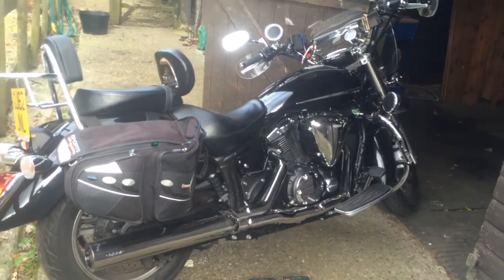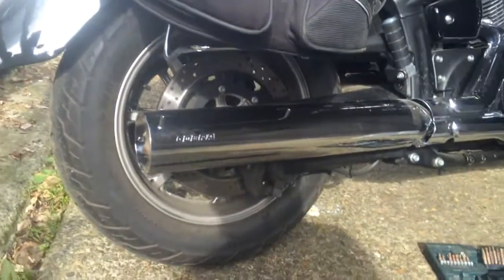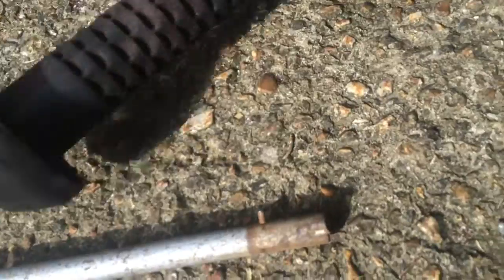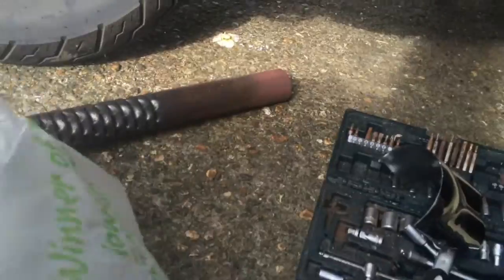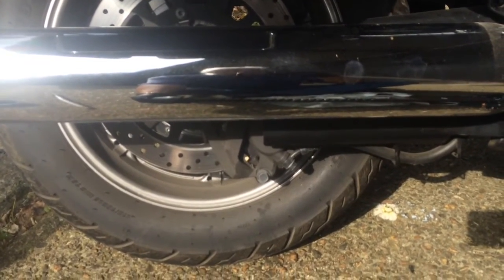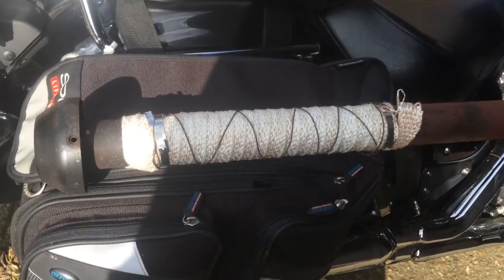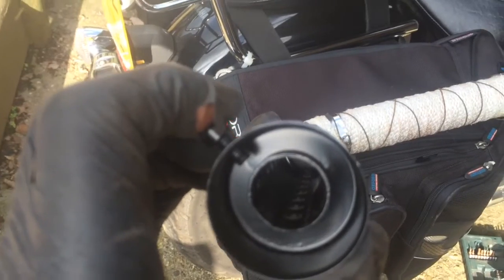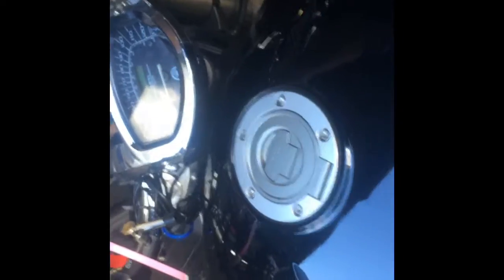Yamaha Xvs1300A Midnight Star Cobra Slipon Too Noisy. Solution.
I have managed to figure out how to lower the volume of the Cobra slipon exhaust